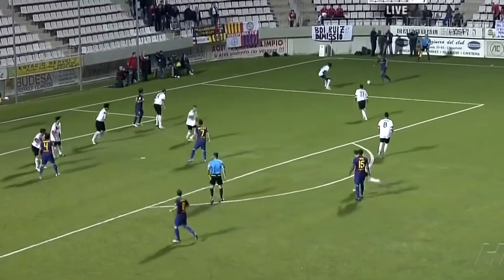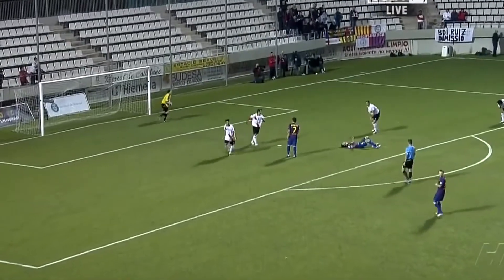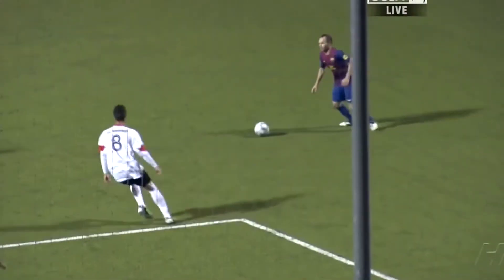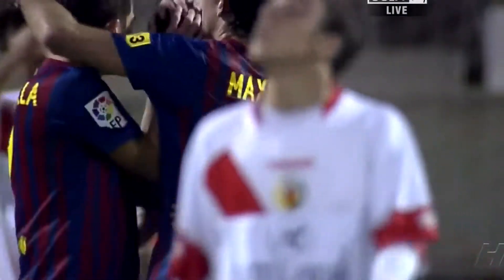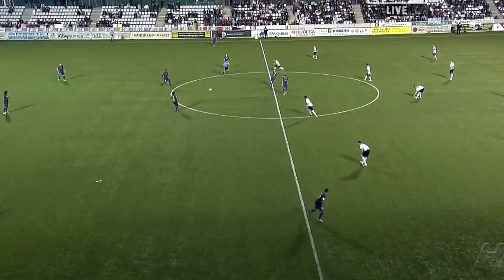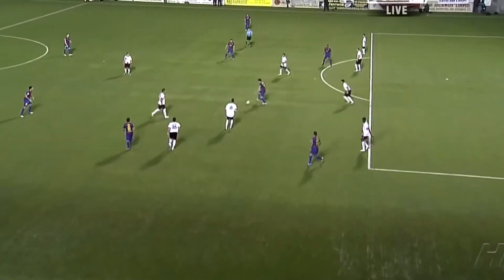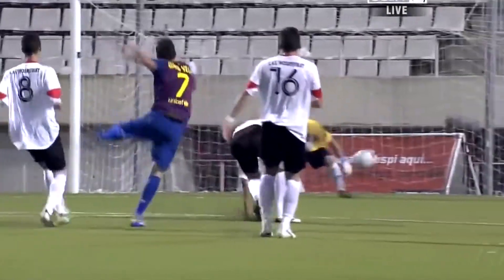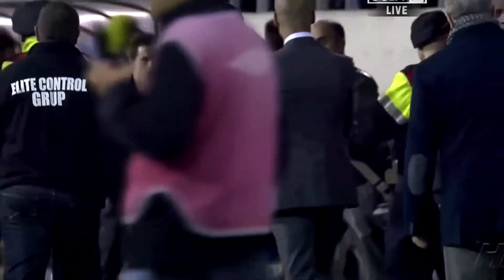Hospitalet - FC Barcelona (0-1) All Goals & Full Match Highlights (09.11.2011)